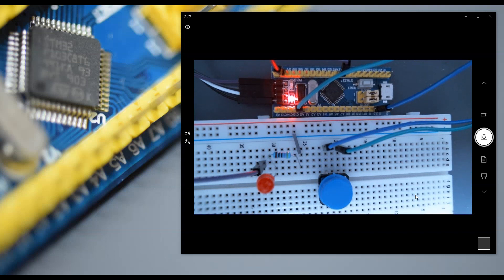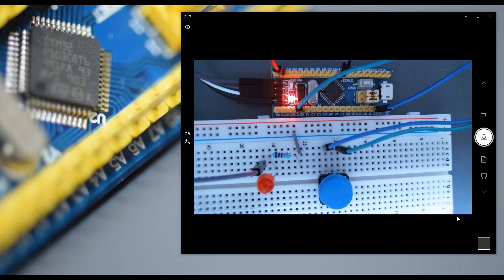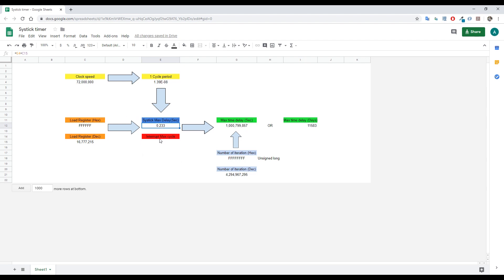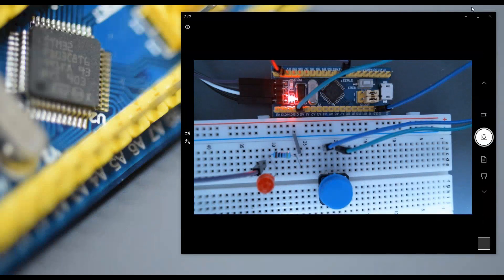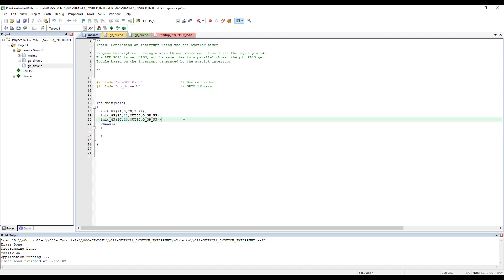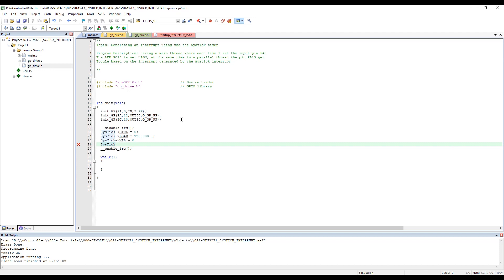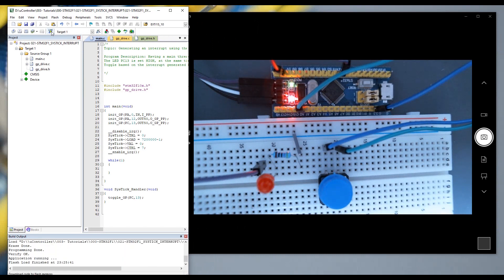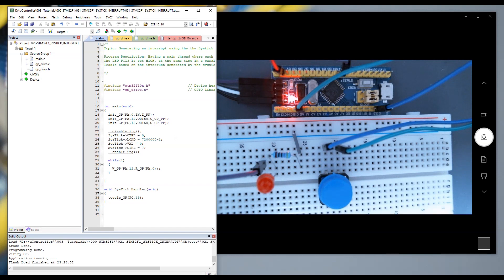021 - STM32F1 TUTORIAL : SYSTICK INTERRUPTS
Greetings,

Welcome to this new video for the STM32F1 microcontroller, where the code is from scratch.

Making from scratch a Delay function which is more accurate and understandable using the SysTick timer of the ARM Micro-Processor

Guideline steps:

1- We need to understand the actual clock speed setup of the micro-controller
2- Get introduced to the SysTick timer's registers : Set the interrupt bit
3- Activate the interrupt
4- Set up the interrupt function

Program Description: Having a main thread where each time I set the input pin PA0
The LED PC13 is set HIGH, at the same time in a parallel thread the pin PA13 get
Toggle based on the interrupt generated by the systick interrupt

Link for the board:
Link for the debugger: